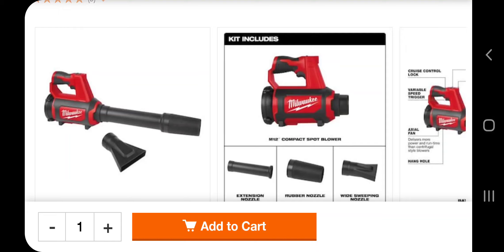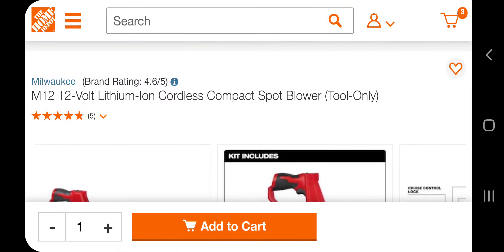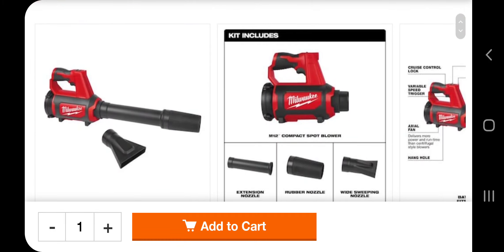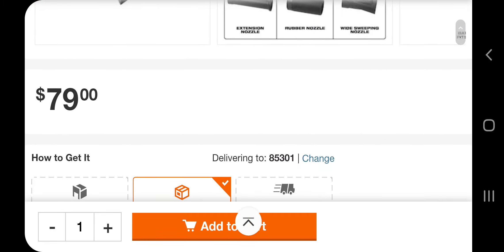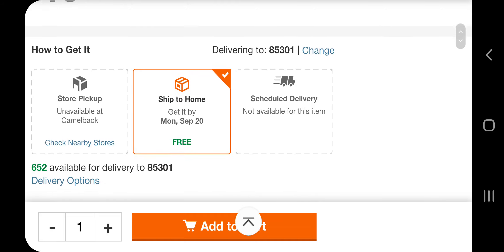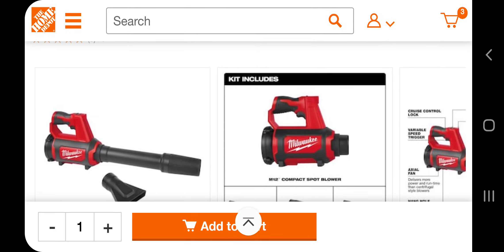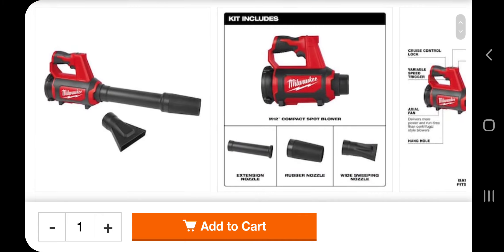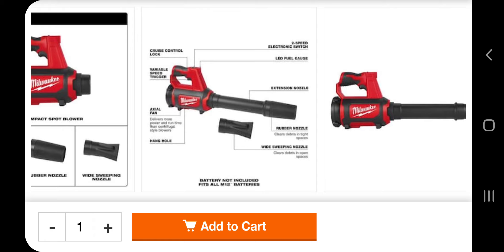New Milwaukee M12 Spot Blower Now Available!!